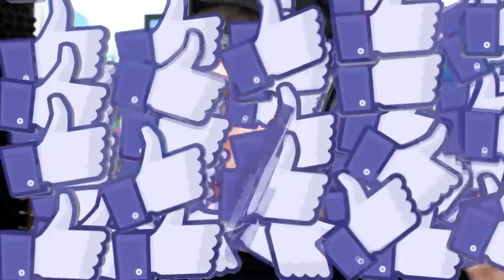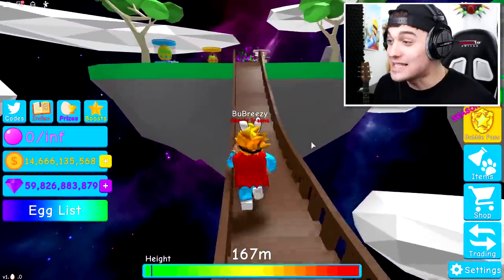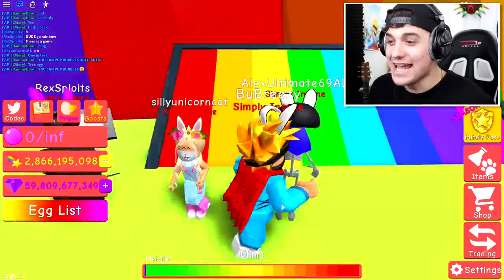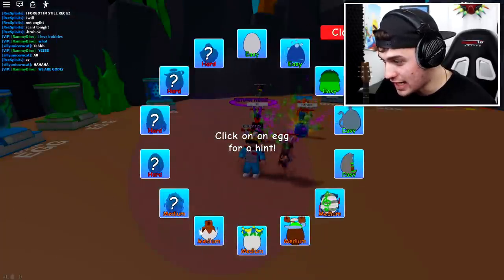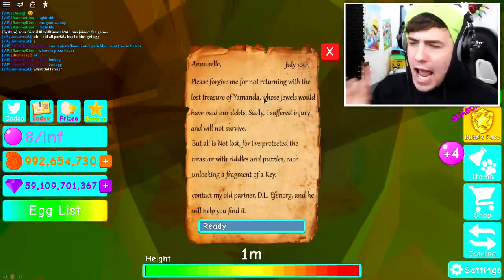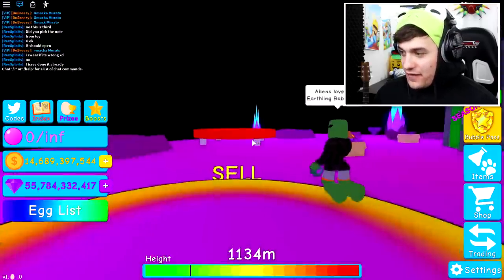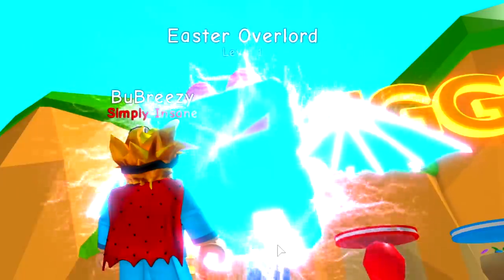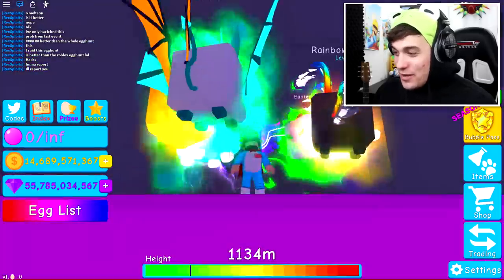I *Hatched* The Rarest Pet In Roblox BubbleGum Simulator [Easter 2020]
How to Get The EASTER OVERLORD And ALL Easter Eggs In Roblox Bubblegum Simulator!! *EASTER EVENT*

Today we went on an egg hunt in roblox bubblegum simulator and completed it to get ourselves the secret reward pet!! aka the Easter overlord, i also got the best pet from the new egg The Rainbow Bunny, Galactic Bunny and demonic bunny!! Oh and also the Molten Split..  We literally did so much in this video!!

🛒 Hottest Merchandise!!

--Credits--

Music & Sounds:
Epidemic Sounds